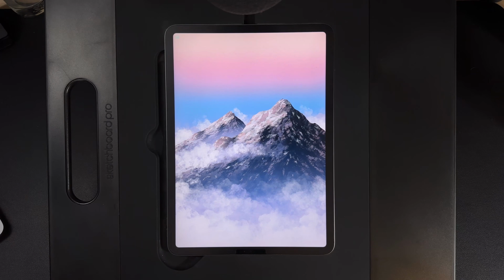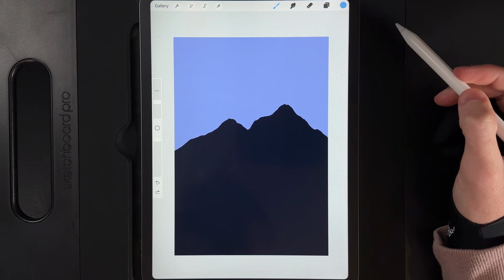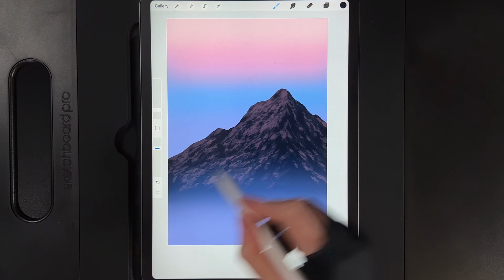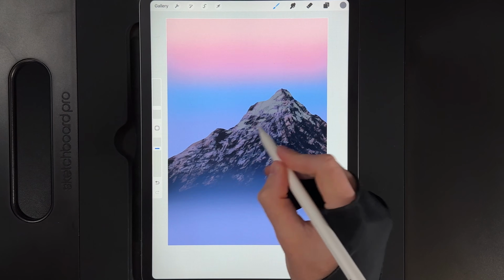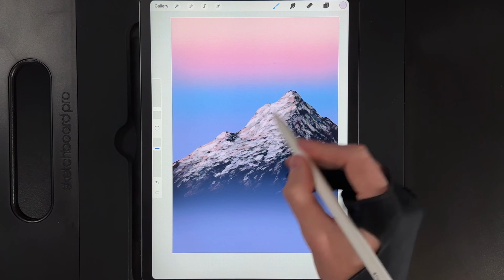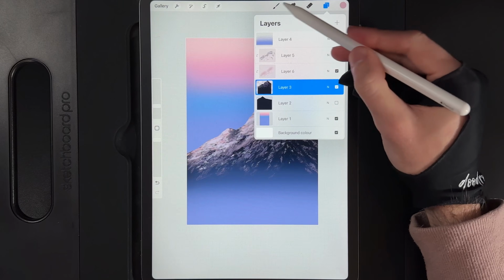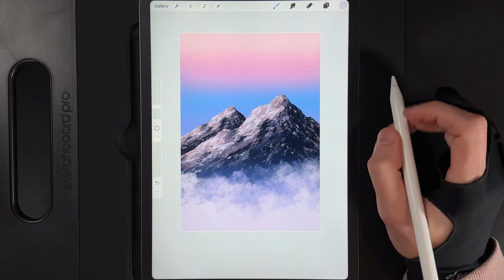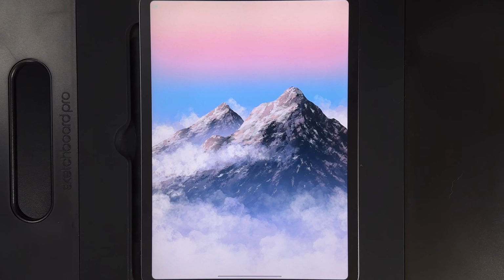Painting Cloudy Mountains - Procreate tutorial 106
00:00 Intro
00:41 P1 Foundation Shapes
04:12 P2 Sky Colouring
06:33 P3 Mountain painting
22:11 P4 2nd mountain
24:19 P5 Add Clouds
30:08 P6 Final Adjustments

MY EQUIPMENT
Paperlike screen protector: